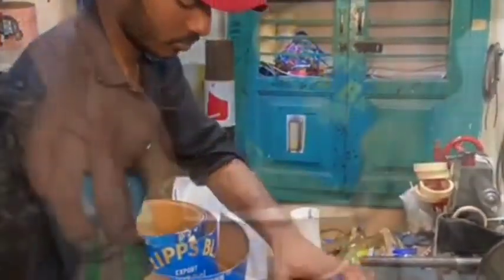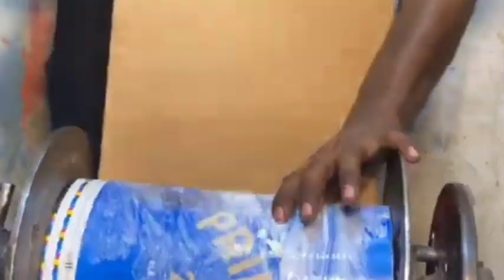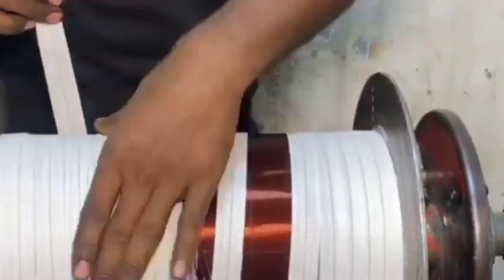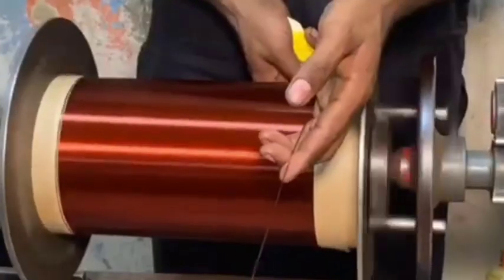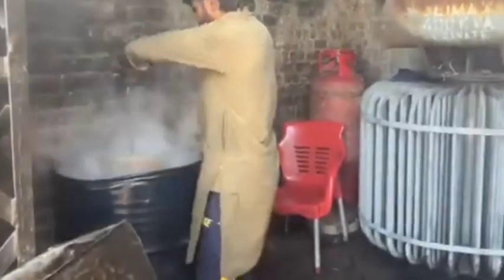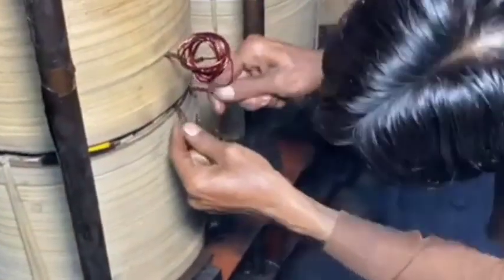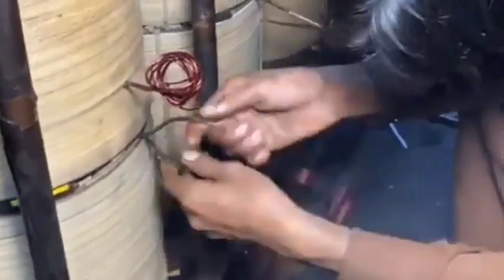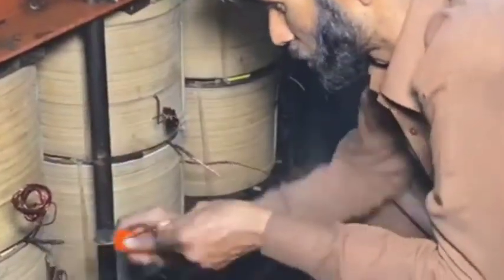"The Manufacturing Process of a 700 kV Electric Transformer: Engineering, Materials, and Assembly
How 700kv electric transformer are made